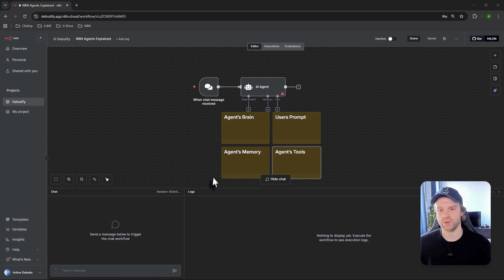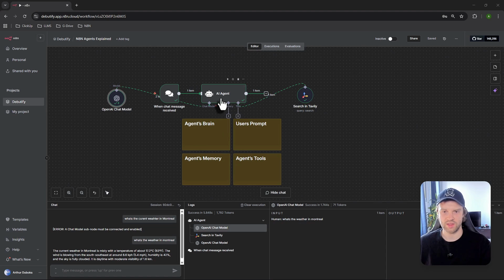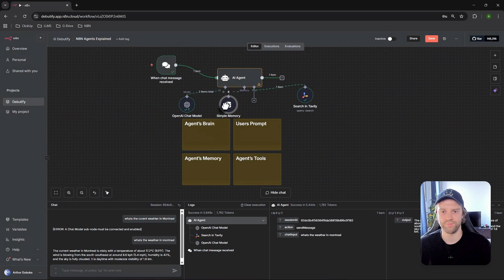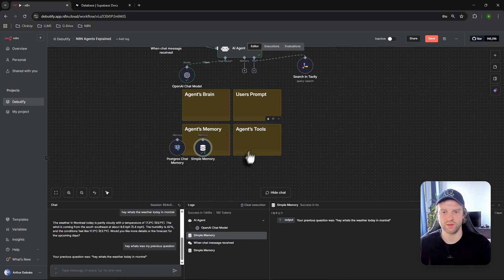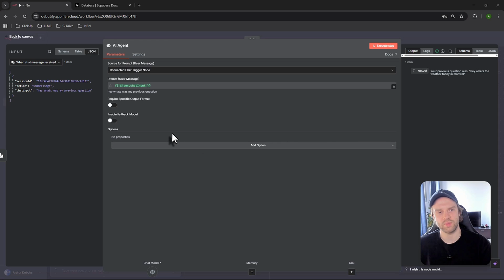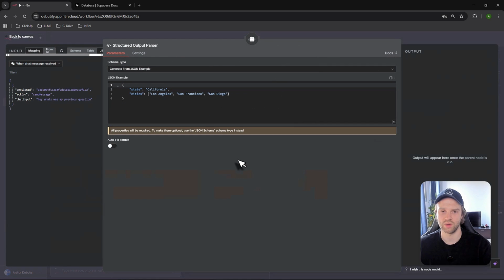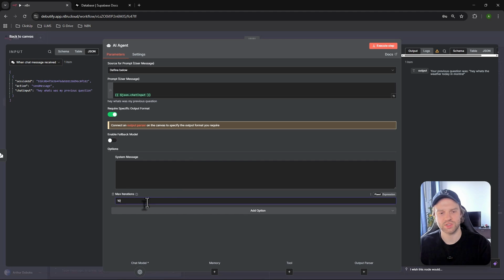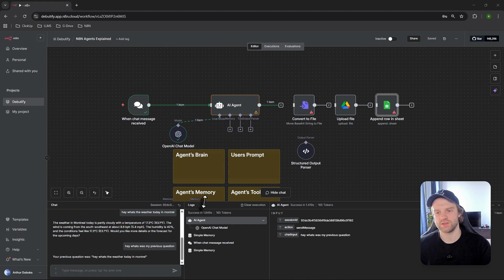n8n AI Agents Explained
🚧 In this video, I’ll teach you everything you need to know about AI Agents in n8n — how they work, how they differ from standard automation tools like Zapier, and how you can start building smarter, self-thinking workflows using AI + automation.

We’ll break down:
✅ What are AI Agents and how they compare to traditional workflows
✅ How n8n’s AI Agent system works behind the scenes
✅ Key components: Brain (LLM), Memory, Tools, and Prompts
✅ Real examples — from web scraping with Tavily to dynamic responses using OpenAI
✅ How to use memory nodes, Superbase/PostgreSQL, and structured output formats
✅ Tips for making your own AI agent act autonomously while staying in control

Whether you’re a developer, marketer, or automation enthusiast, this guide will help you unlock the potential of AI-powered workflows that go far beyond “if-this-then-that.”

🚀 Timestamps:
0:00 Intro – What You’ll Learn
0:23 Difference Between AI Agents & Standard Workflows
3:32 Core Components of AI Agents (Brain, Memory, Tools)
7:50 Using Memory Nodes & Database Integrations
9:44 Prompt Engineering & System Messages
12:40 Structuring Outputs & Handling Fallback Models
16:00 Handling Binary Files & Final Workflow Example

💬 Mentioned tools:
n8n (AI Automation Platform)
OpenAI / ChatGPT
Tavily Web Scraper
Supabase / PostgreSQL
Google Analytics, BigQuery, MongoDB

🔗 Tools I recommend for Automation & Ecom